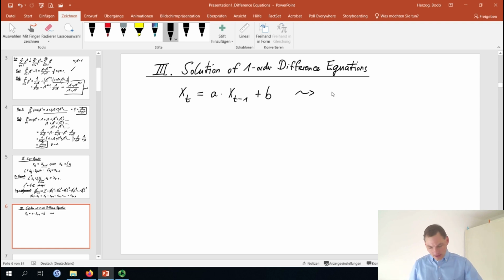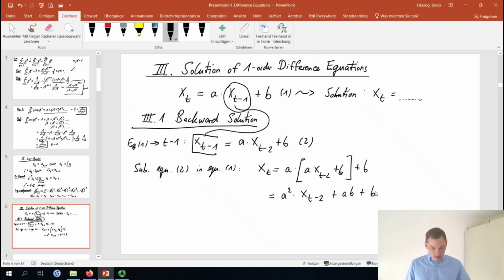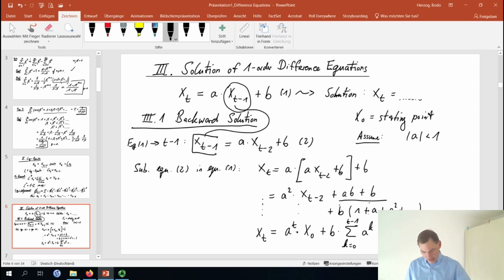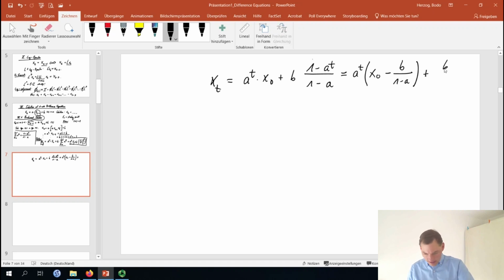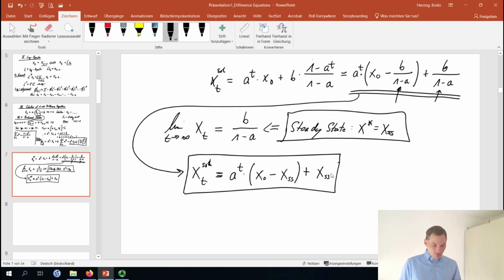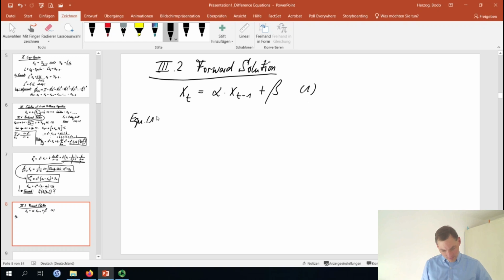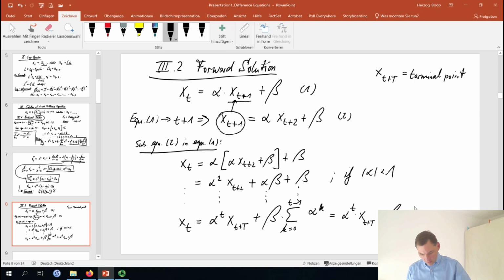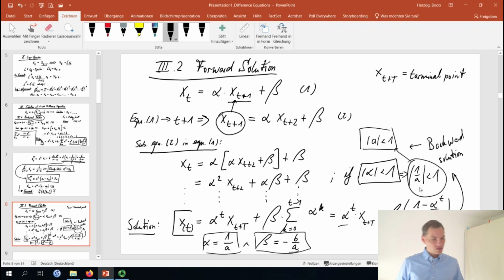Lecture 2.0 (Solutions of Difference Equations)